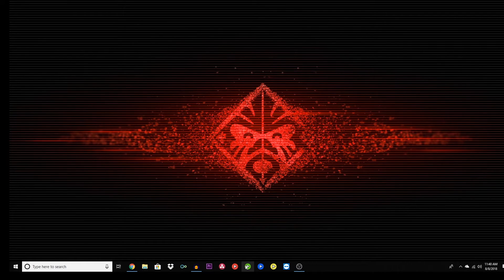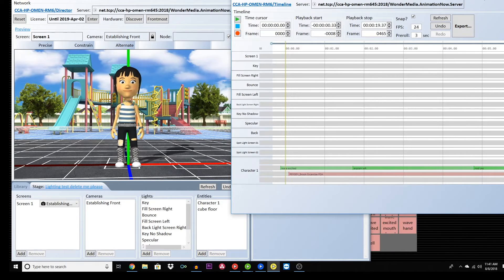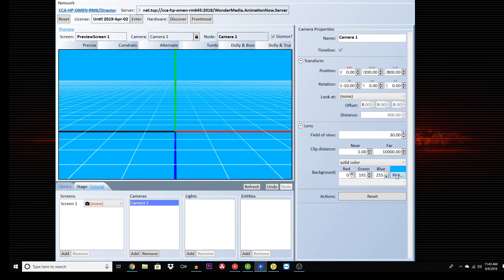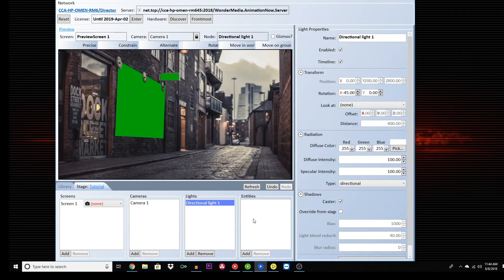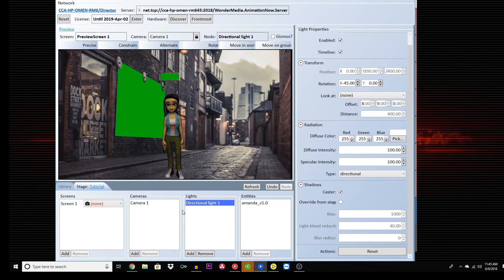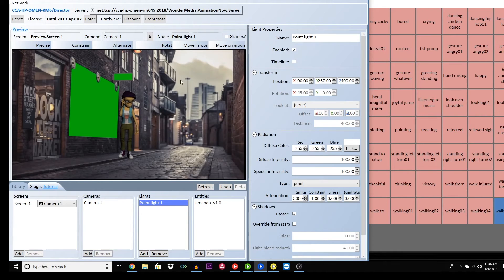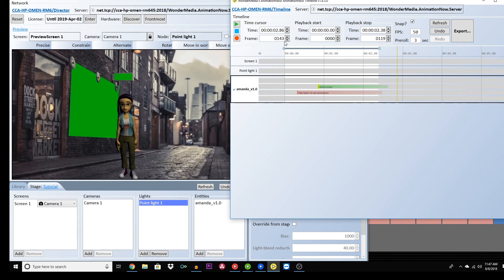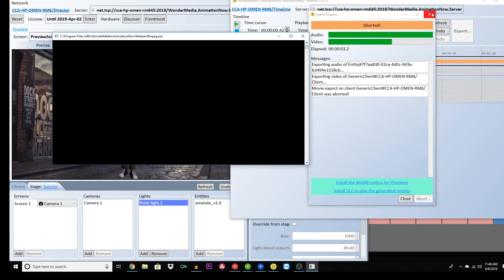StoryMaker Tutorial: How to Make an Animated Video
A tutorial for creating a basic video on Wonder Media's StoryMaker animation software.